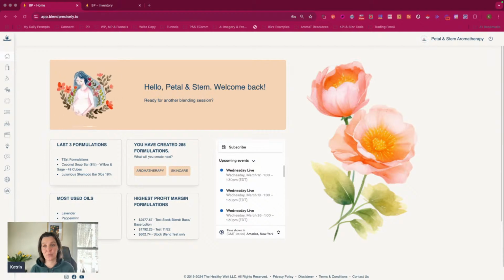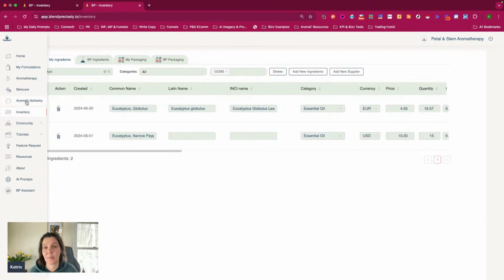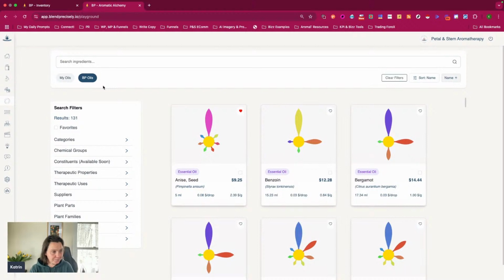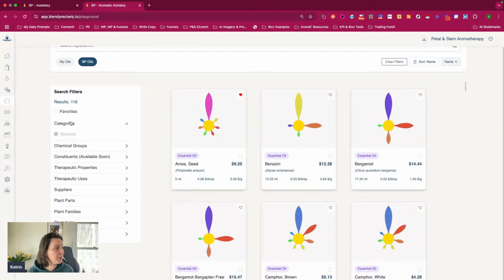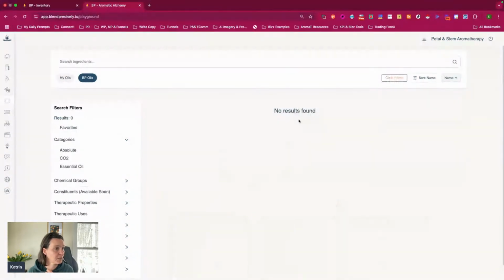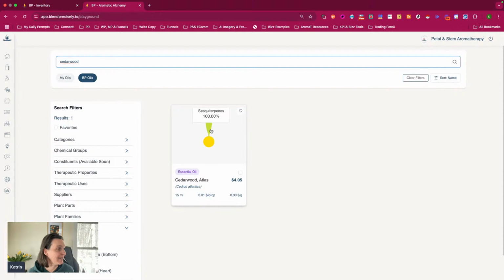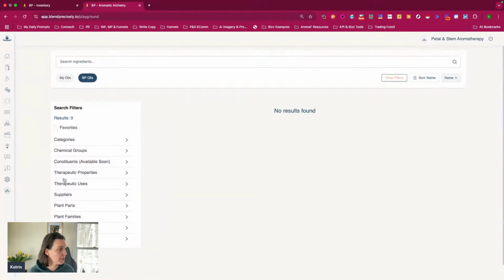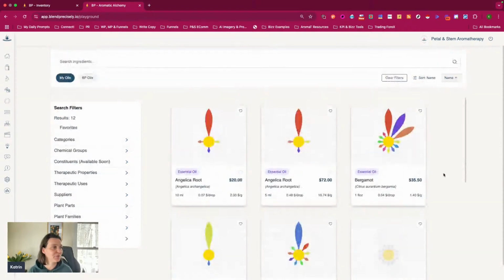#192 - Phase II Overview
Welcome back! I'm Katrine, and today I'm excited to share that Phase Two of our "Blend Precisely" program is now live! 🎉 In this video, I'll guide you through the new features and enhancements that come with this update.

Timestamps:
0:35 - Introduction to Phase Two
1:07 - Overview of new features
2:41 - Exploring the "Aromatic Alchemy" phase
5:06 - Details on sorting and filtering oils
10:06 - Understanding GCMS reports
12:47 - Looking ahead to future phases

Key Takeaways:
📊 Enhanced inventory search options
🔍 New features in "Aromatic Alchemy"
📈 Cost analysis per drop/unit for better budgeting
🌿 Detailed filtering options for essential oils
📄 GCMS report functionality for accurate oil constituents

Katrin

🌟 Join our driven AI Community for everything Indie AI Wellness Business
😘 P.S. If you would like to join our Blend Precisely Partner Program and earn a 40% monthly recurring commission, please apply over